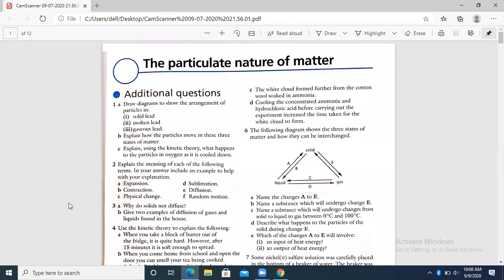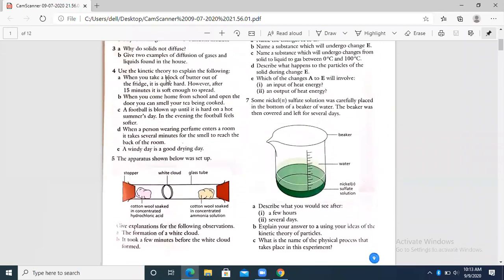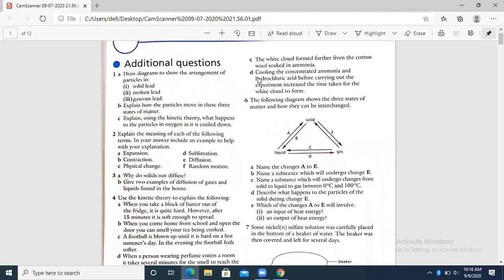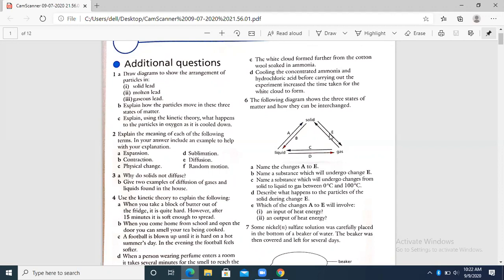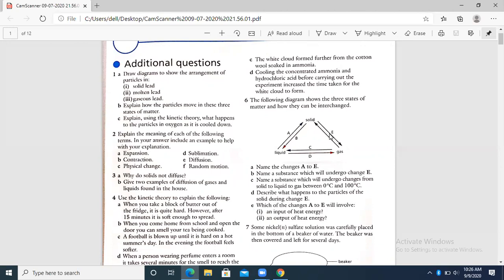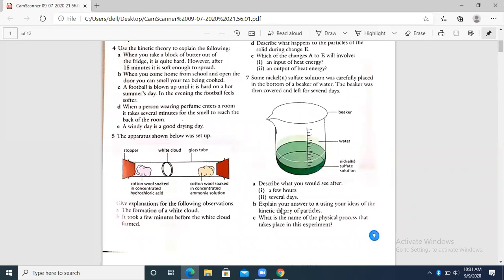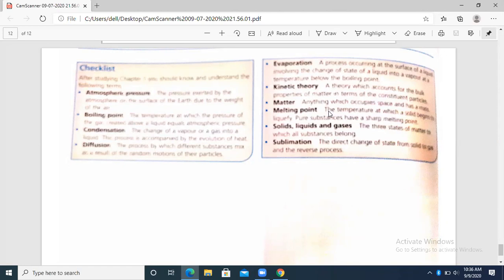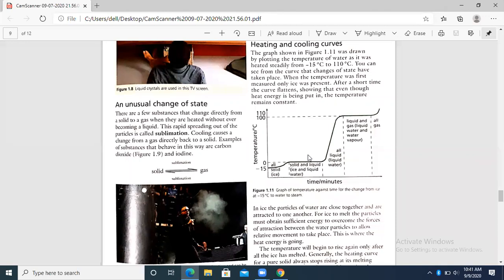Chemistry Grade 9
unit 1 Additional questions  page No:9